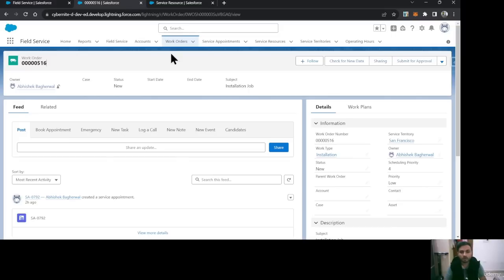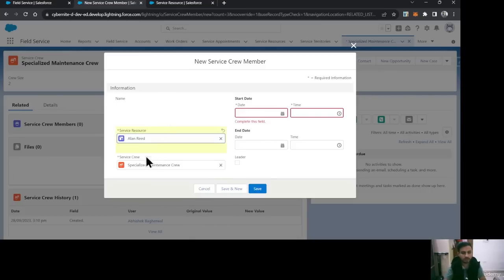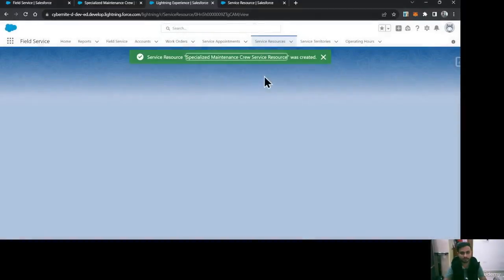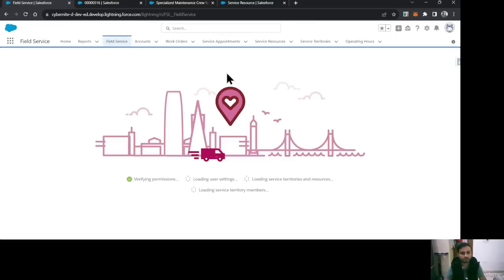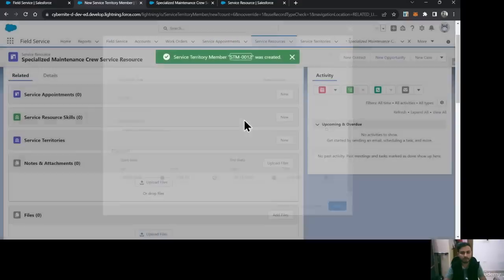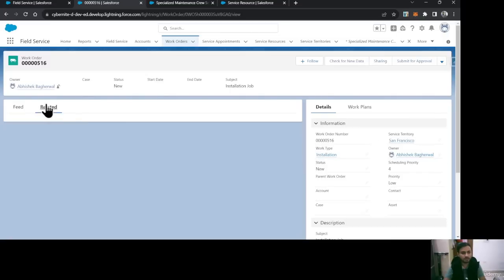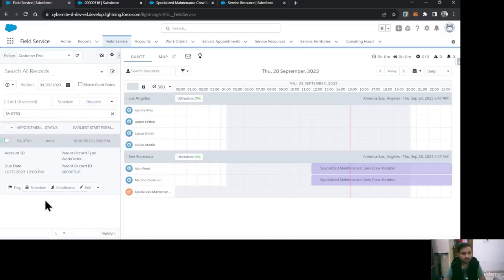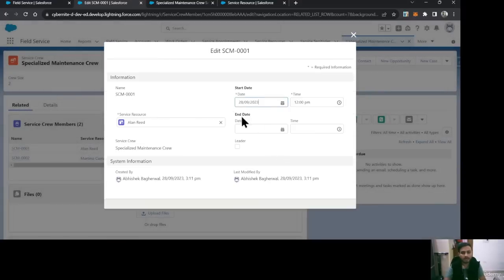Service Crew Management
This video explains how to create and manage a service crew in FSL.